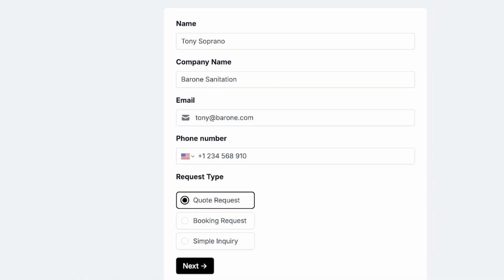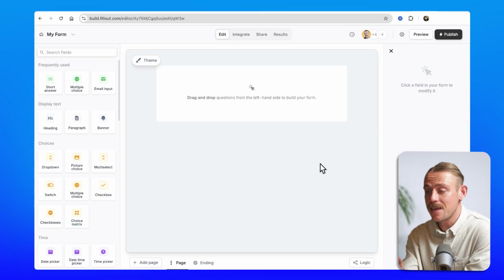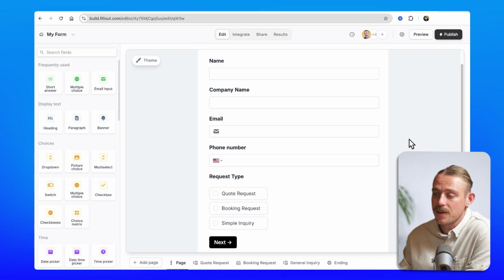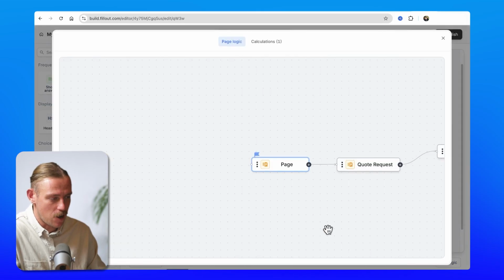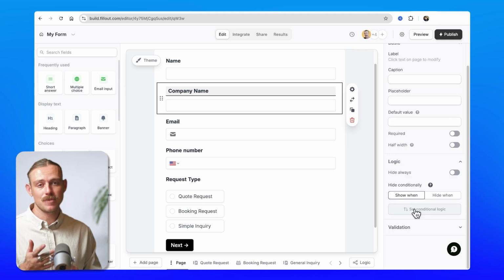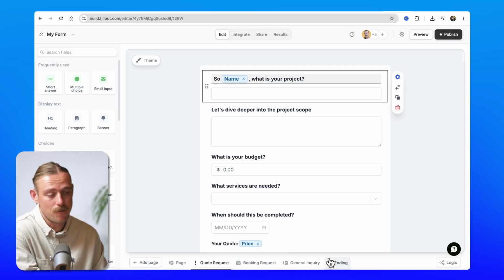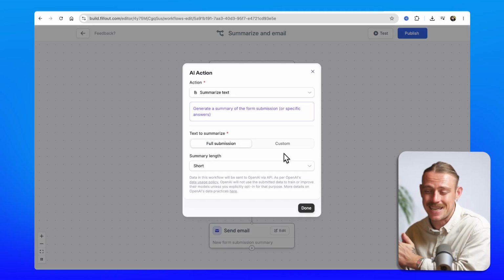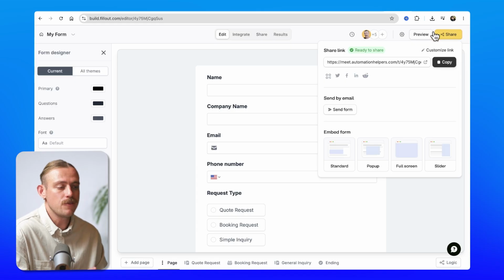How to Build Smart Forms that AUTOMATE your workflow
Smart forms let you collect information from clients or team members and automatically route it, create records, or trigger follow-up actions without manual data entry. This matters when you need intake forms, onboarding workflows, or service requests that feed directly into your operations instead of sitting in your inbox.

Alex walks through how to build a form that does more than just collect responses. You'll see how to set up conditional logic, connect form submissions to your database or CRM, and automate what happens next based on the answers people give.

In this video, you will learn:
- How to build a smart form that creates database records automatically
- How to use conditional logic to show or hide fields based on user input
- How smart forms can trigger workflows like notifications, task creation, or client onboarding
- When to use smart forms instead of static forms or manual data entry

⏰ Timestamps:
0:00 Why Static Forms Don't Work
0:50 Building Smarter Forms with Fillout
1:33 Fillout's Free Plan Explained
2:04 Adding Core Fields to Your Form
3:24 Setting Up Conditional Logic and Paths
4:16 Mapping Out Branches Visually
5:29 Field Level Visibility Control
5:53 Real Time Calculations in the Form
7:29 Personalizing the Form Experience
7:58 Connecting to Airtable and Automations
9:02 Design, Branding and Sharing